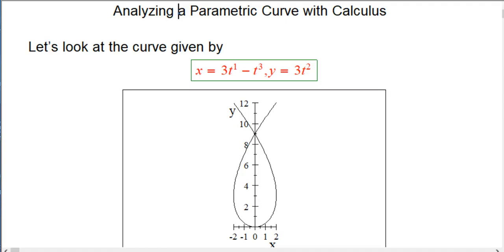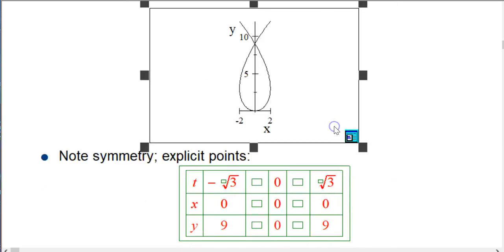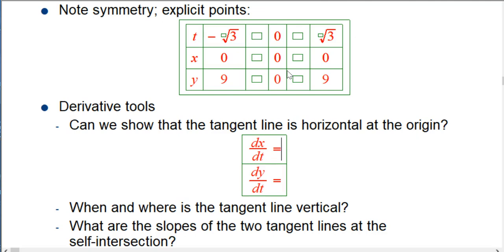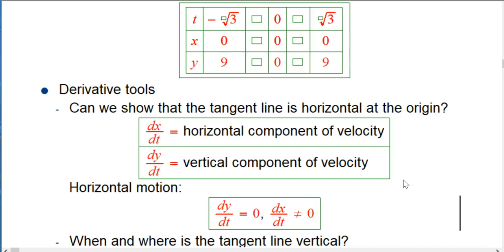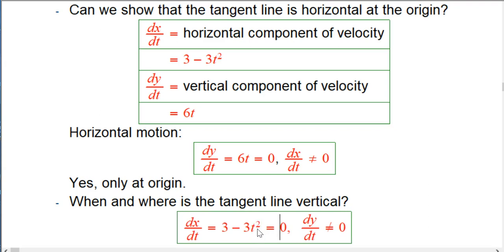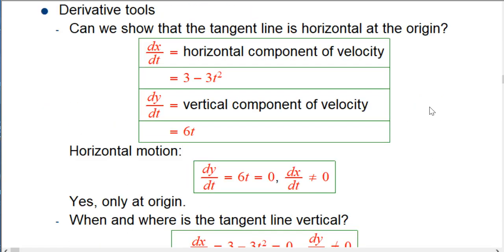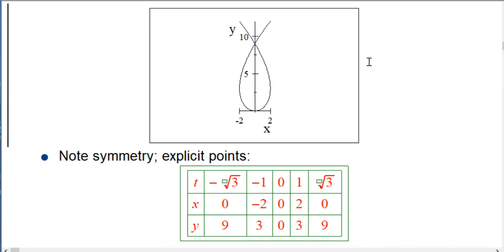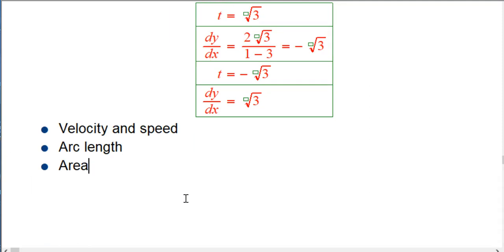Analyzing a parametric curve using calculus (Part 1)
Using the derivative to analyze some aspects of a parametric curve, such as horizontal and vertical tangents, and slope. Includes a hint of what's to come with the velocity vector.